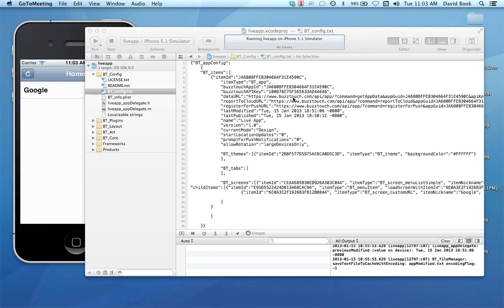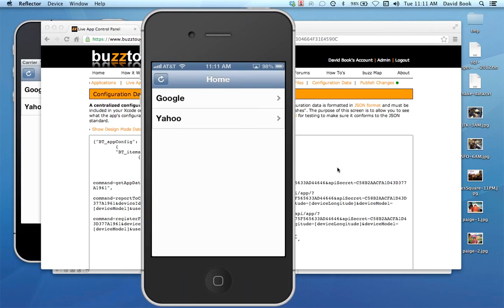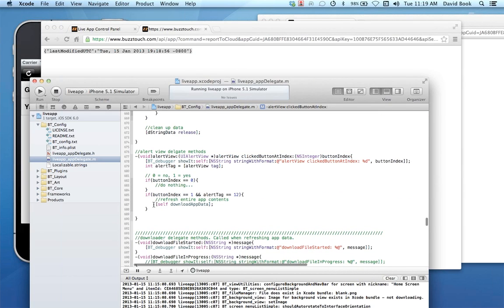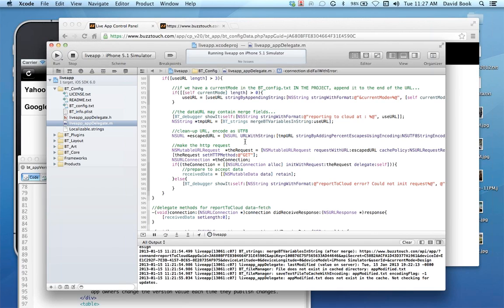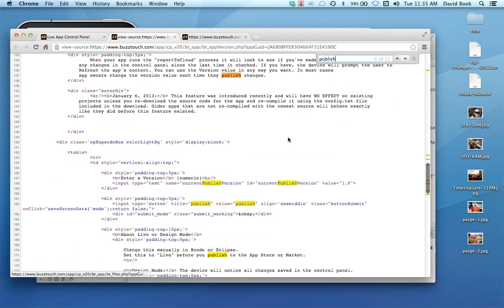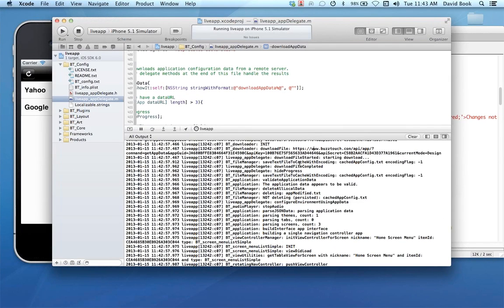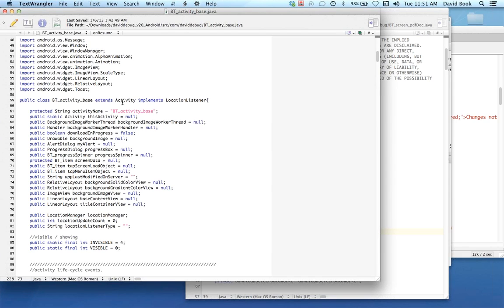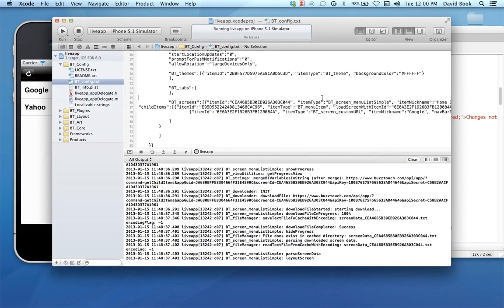Live vs. Design Mode 1-15-13.mov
This 60 minute buzztouch member webinar is let by David Book and demonstrates the new live and design modes for app development and support using the buzztouch platform.